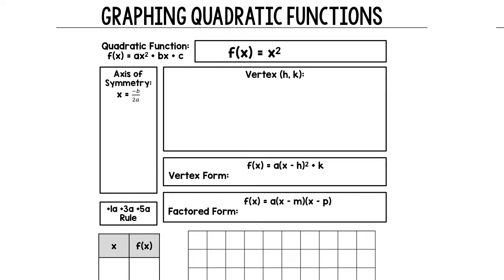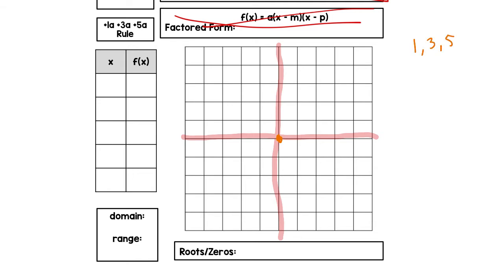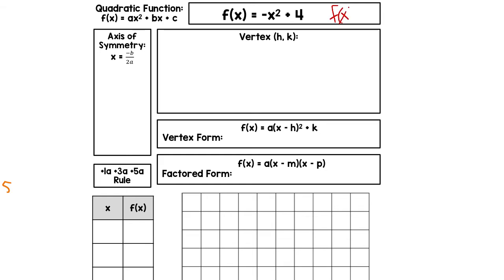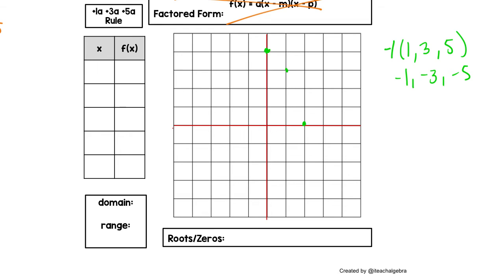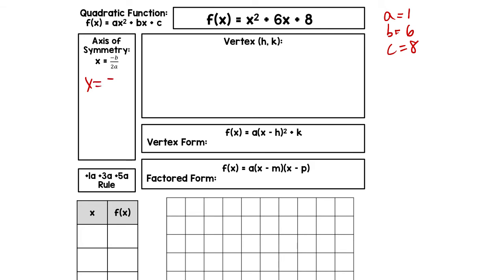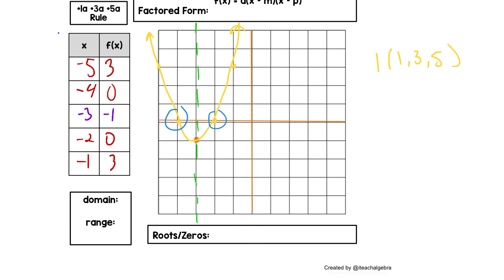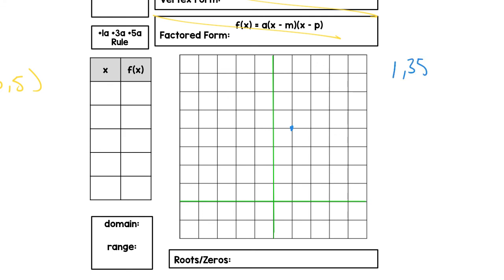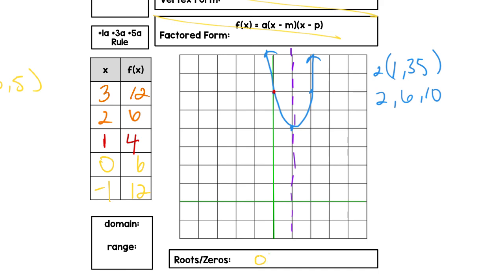Graphing Quadatic Functions